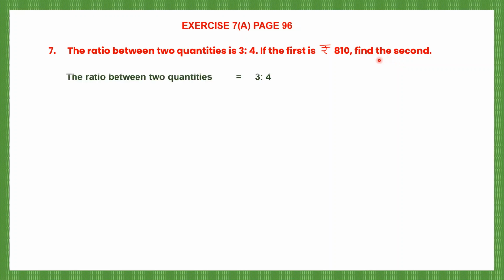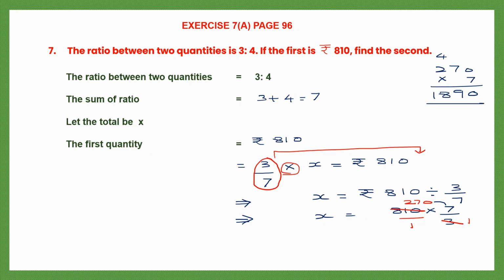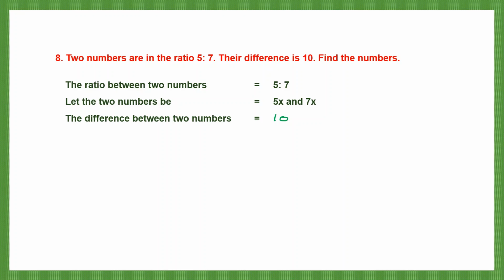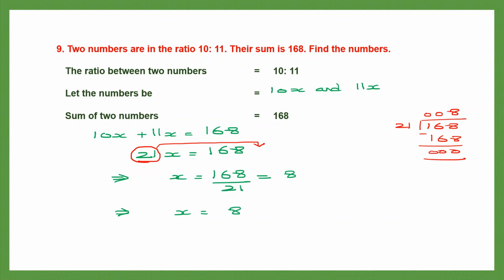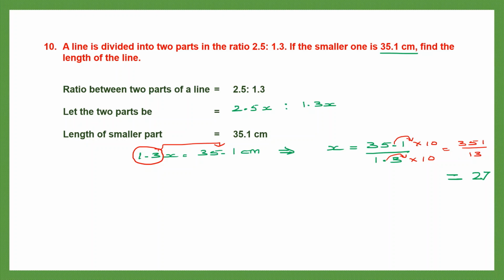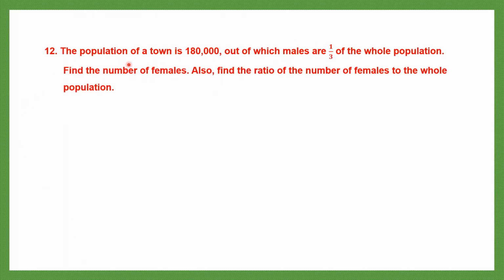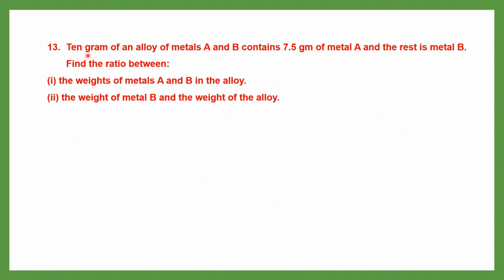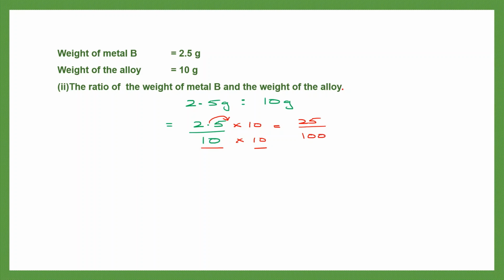RATIO AND PROPORTION , EXERCISE 7(A) QUESTIONS 7 to 13, CONCISE MATHEMATICS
Hi everyone, in today's video, we will be doing RATIO AND PROPORTION, EXERCISE 7(A)   QUESTIONS 7 to 13